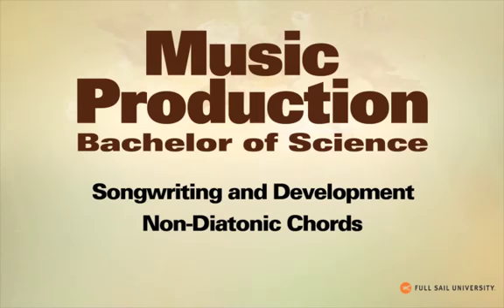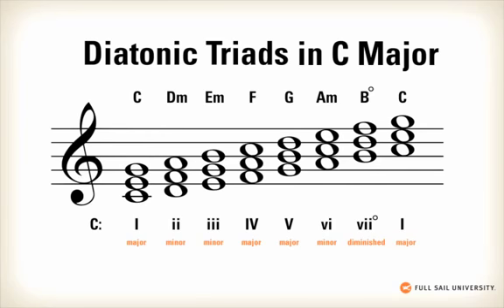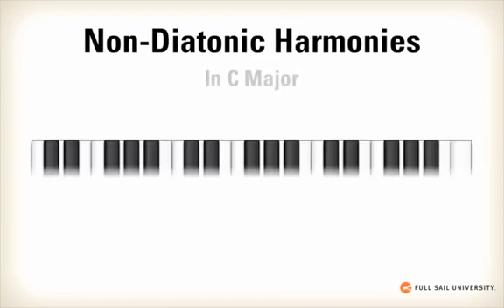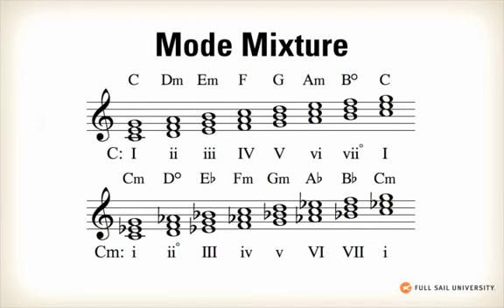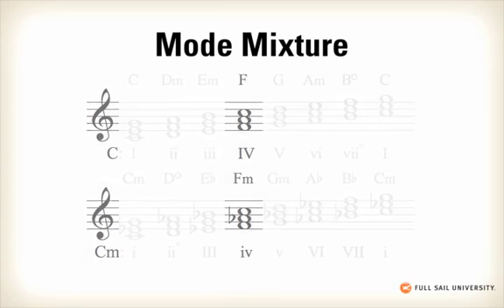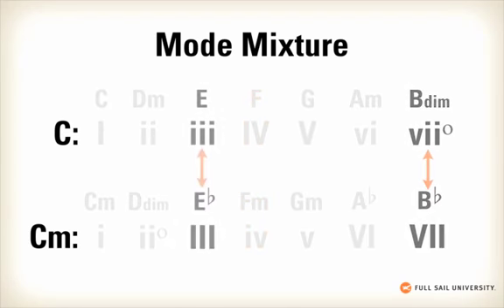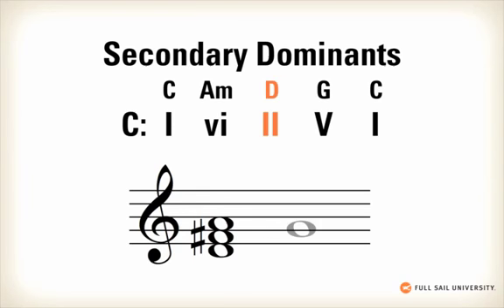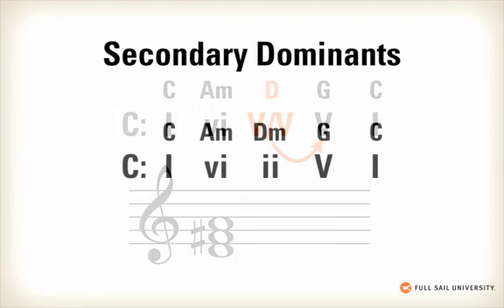هارموني نظري ، مراجعة و تعريف عام بالتآلفات المستعارة و التطعيم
الرجاء المتابعة و تفعيل الترجمة العربية بالضغط أسفل الشاشة بترتيب الخطوات التالية :
cc
settings شكل ترس الماكينة
subtitles من القائمة
Auto-translate من القائمة
Arabic من القائمة